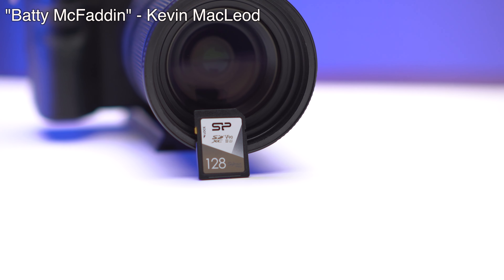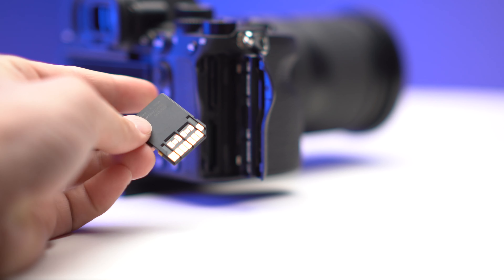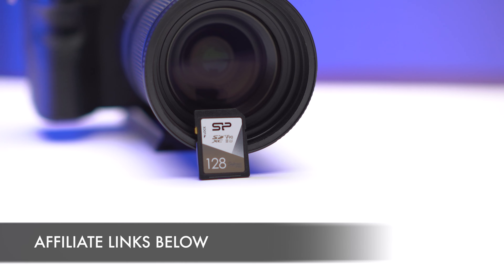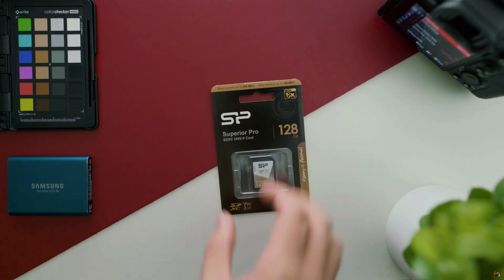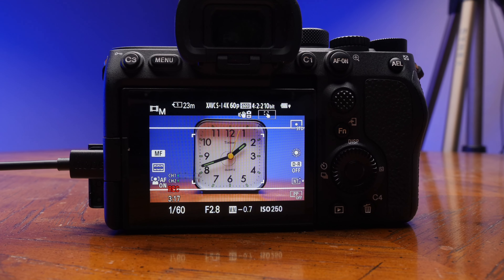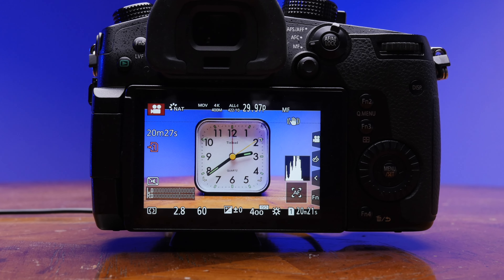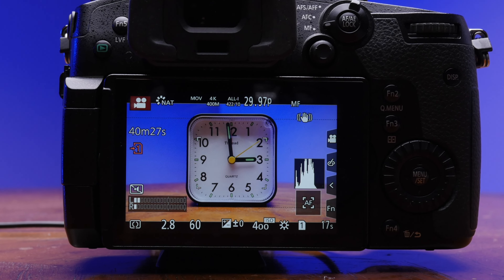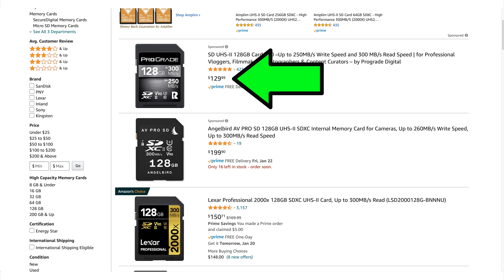$50 Silicon Power V90 128gb SD Review | Works with ALL-Intra Sony A7siii and Panasonic GH5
With popular cameras like the Sony A7sIII and GH5 offering All-Intra recording, getting a budget SD card to handle the data rate is not cheap... Until Silicon Power that is. For $50 some dollars you can get yourself a 128gb SD card that can handle the fast data rate. This is crazy (for now) because the next cheapest v90 SD Card is $130!

Gear I use and talked about in this episode.

Silicon Power V90 128gb SD (Amazon, Silicon Power)

TIMECODE
0:00 TLDR
1:24 A7Siii All-I Test
1:38 GH5 All-I Test
2:04 The Bottom Line

GEAR I USE FOR THIS EPISODE
Sony A7S iii (Talking Head Cam) (Amazon)
Sony A7S iii Lens (Amazon, Ebay)
Sony ZV-1 (B-roll Camera) (Amazon, Adorama, Ebay)
GH5 (Light Test Camera) (Amazon, Ebay, Adorama)
GH5 Lens (Amazon, Ebay, Adorama)
RØDE Video Mic NTG (Amazon, Ebay, Adorama)